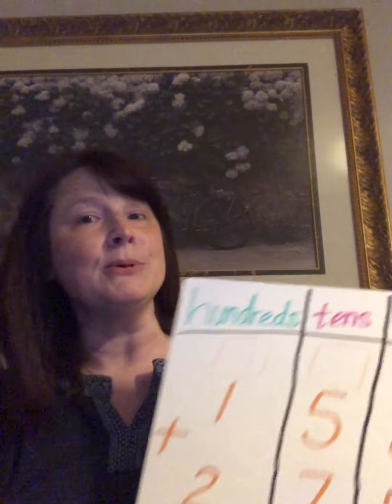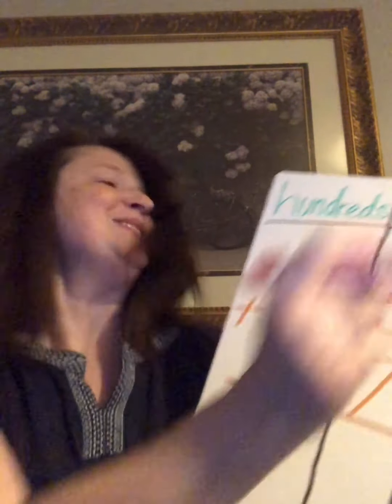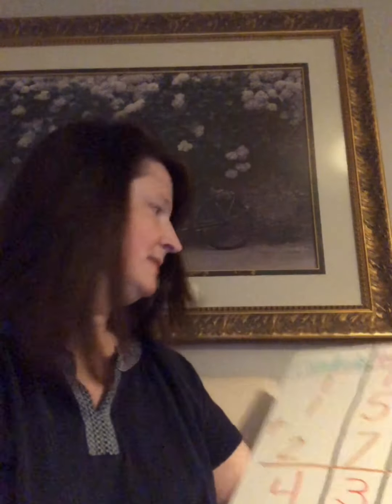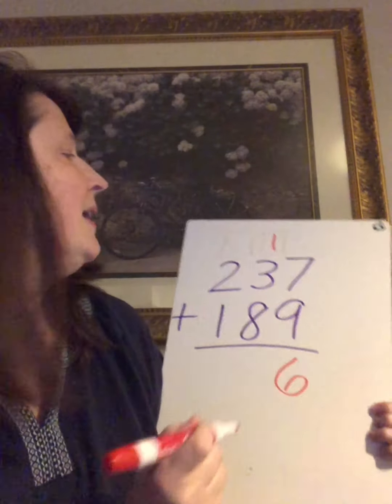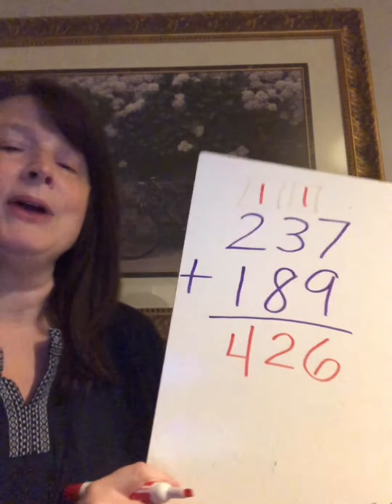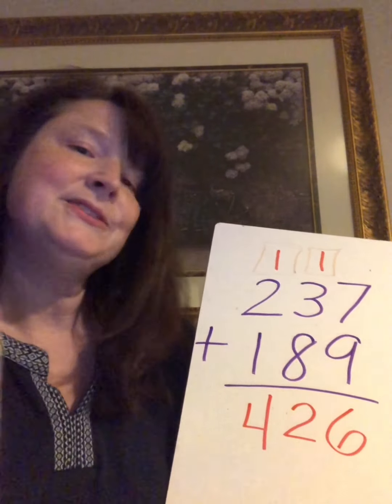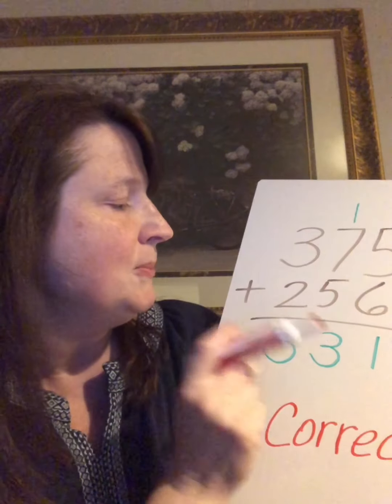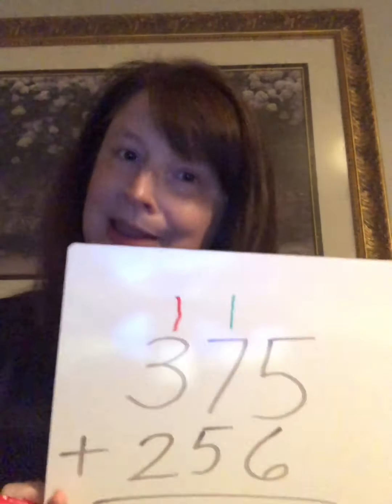Ms. Semlow’s standard algorithm video